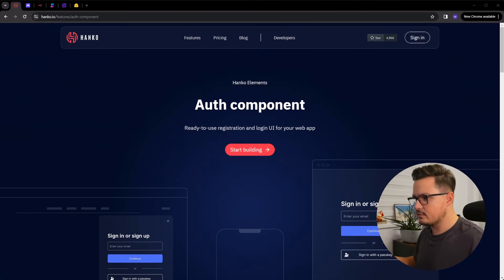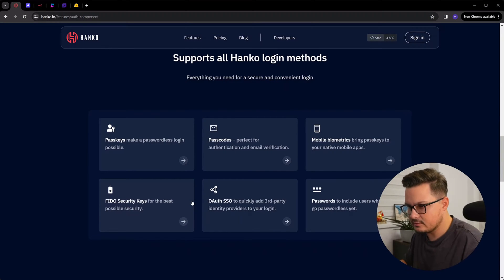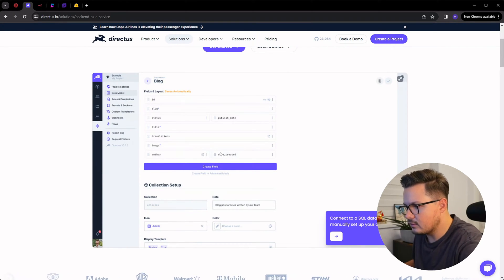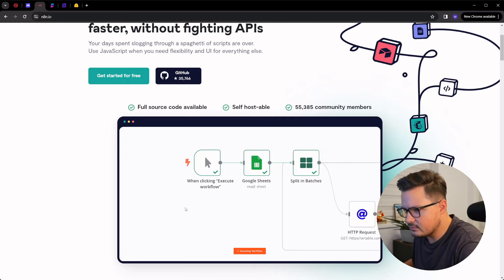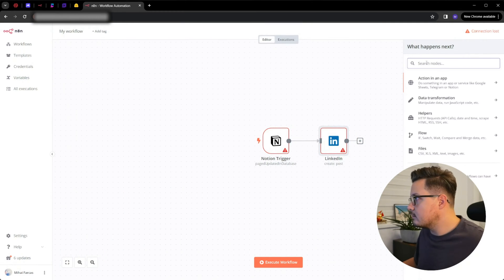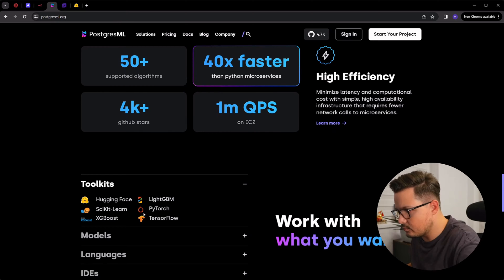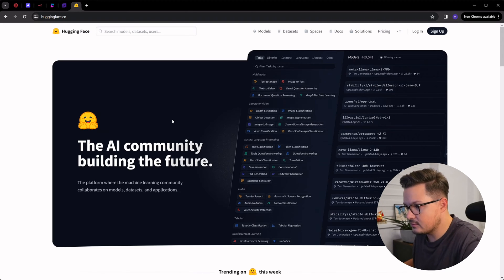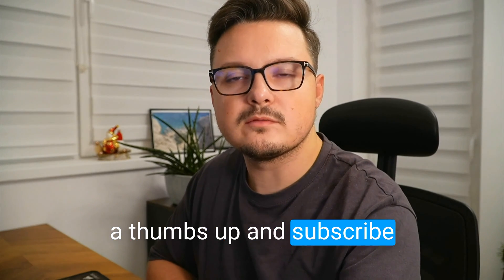A Year of Self-Hosting: The Open-Source Projects To Check Out in 2025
In this video, I explore some of the most innovative and practical open source tools I found in 2023. We delve into a self-hosted passwordless authentication platform, a low-code backend generator using GraphQL or REST, and an automation platform with numerous integrations. In addition, I showcase tools that run machine learning models directly in PostgreSQL, and round out with a collaborative platform for machine learning models and datasets. This video is perfect for those interested in self-hosting, machine learning, and discovering handy tools for app and website development.

00:00 Introduction to Innovative Open Source Tools
00:21 Exploring a Passwordless Authentication Platform
01:34 A Low Code Backend Generator
02:30 Self-Hosted Automation Platform
04:07 Running Machine Learning Models in PostgreSQL
04:47 Making Machine Learning Accessible
05:13 The Collaborative Machine Learning Platform
06:01 Conclusion and Invitation for Feedback